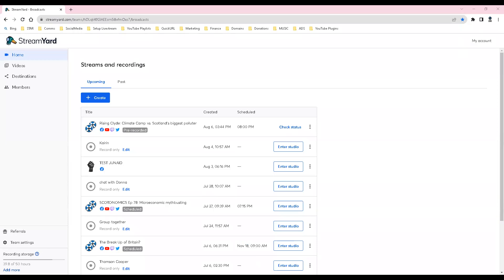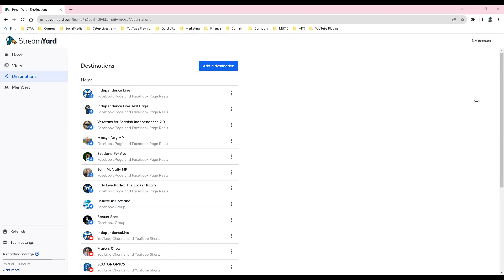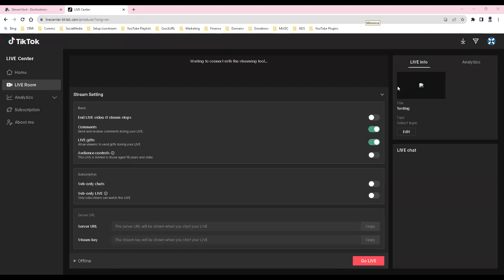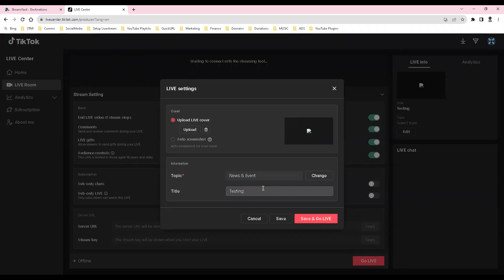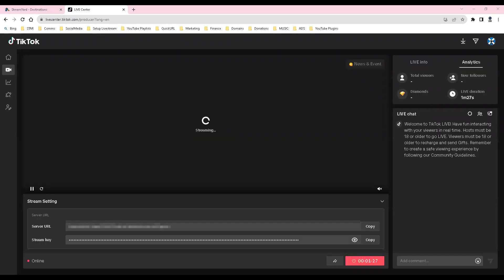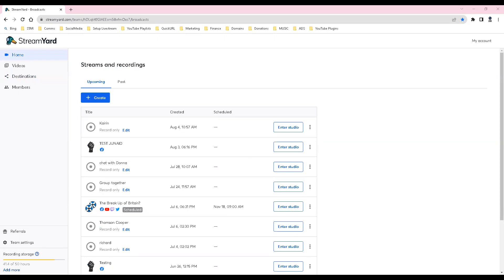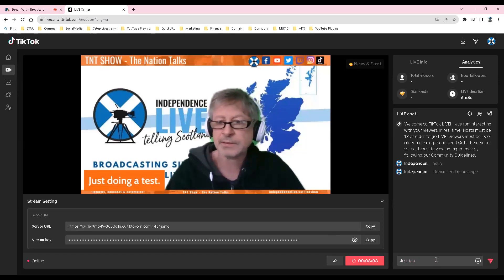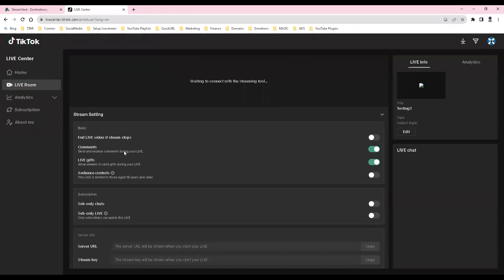How to setup or edit a TikTok destination on Streamyard with a TikTok stream key.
00:00:15 Add a TikTok RTMP destination on StreamYard
00:02:32 Edit a TikTok RTMP destination on StreamYard

INDEPENDENCE LIVE - TELLING SCOTLAND'S STORY SINCE 2013
Catchup now with Events, 12 Shows & Podcasts.

*** We have been here for you, now is your chance to be here for us: